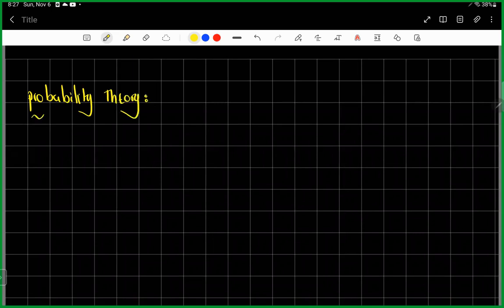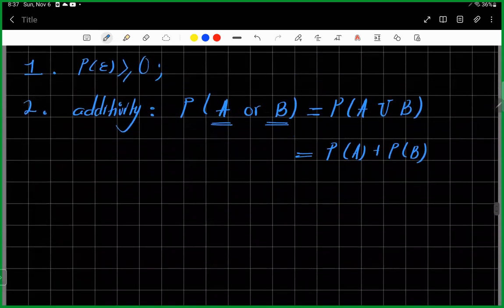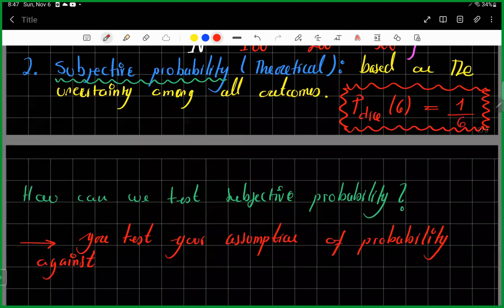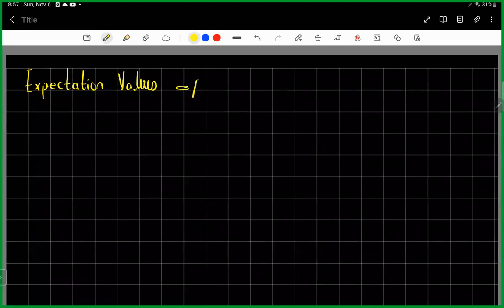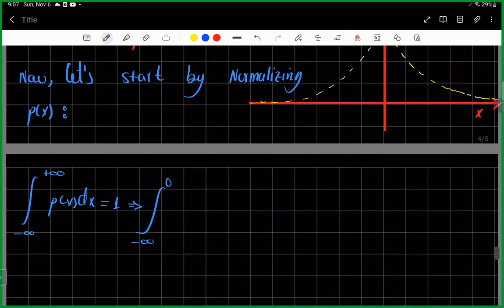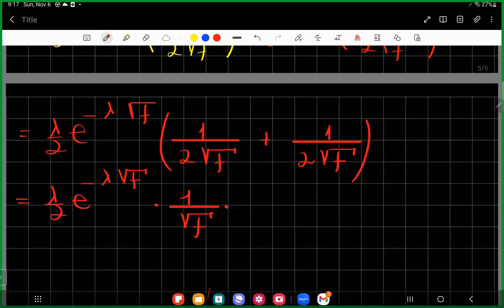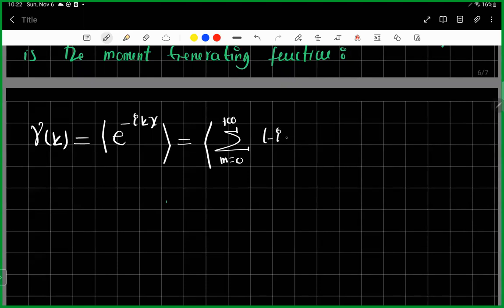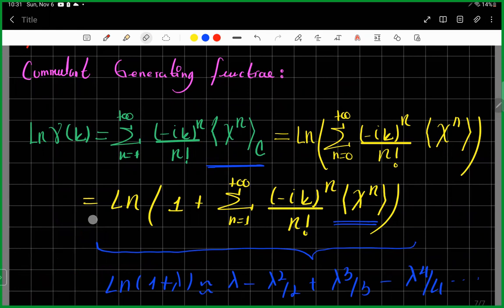Statistical Mechanics: Probability Theory Part I - Axioms, Theorems and the Characteristic Function.